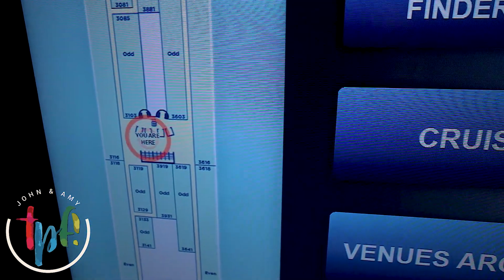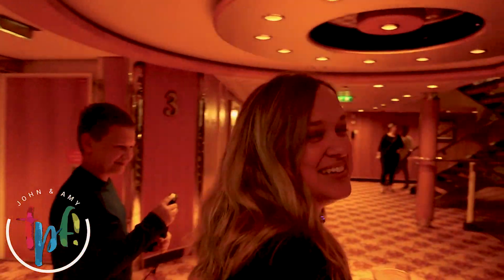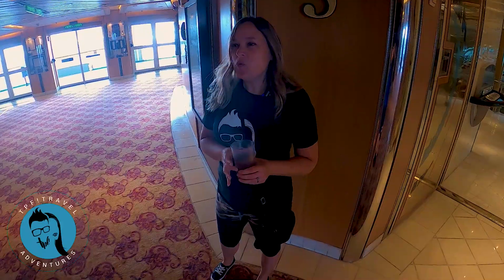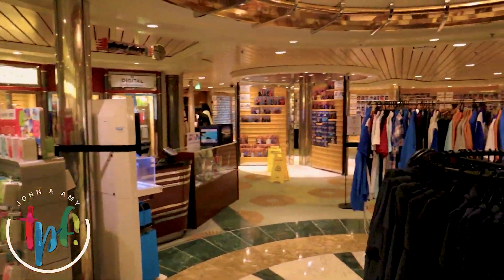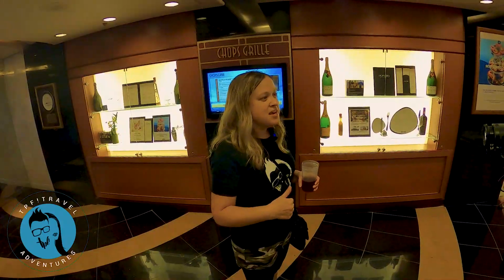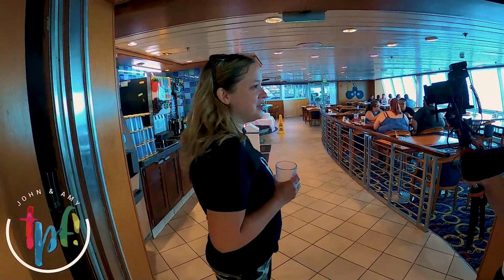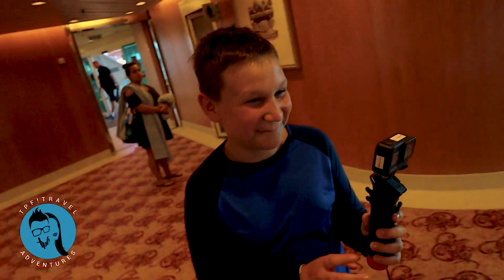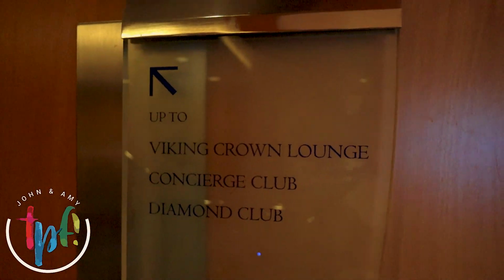🚢 Enchantment Of The Seas Ultimate Tour!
John and Amy take you on a tour of Royal Caribbean's Enchantment of the Seas!

They cruised out of Galveston, Texas and visited BEAUTIFUL Cozumel and Costa Maya, Mexico.

You can check out the pools, adult areas, dining areas, attractions and much more!

And, as an added bonus, you can watch an AWESOME egg drop competition!

✈️🎡😃TPF! Travel Adventures: Trips, Places and FUN!
John and Amy share tips and ideas on how to have fun and exciting travel adventures!

TPF! Travel Adventures regularly highlights attractions in Branson, Missouri, Orlando, Florida along with cruises and many other travel destinations!

👕 PICK UP SOME TPF! TRAVEL MERCH!
T-Shirts and MORE!

👍BECOME A TPF! SUPPORTER!

Send them to our business address:

Escape Code
4560 North Gretna Road
Branson, Missouri 65616

📸 OUR GEAR & SERVICES:
TubeBuddy

Canon M50

GoPro HERO7 Black — Waterproof Digital Action Camera with Touch Screen 4K HD Video 12MP Photos Live Streaming Stabilization

Samson SP01 Spider Shockmount

MAONO AU200 Dual Lavalier Microphones

EACHSHOT 4-Ring V2 Cold Shoe Adapter Ring for Zhiyun Smooth 4 to Rode Microphone Mount

Zhiyun Smooth 4 3-Axis Handheld Gimbal Stabilizer

InnoGear Heavy Duty Microphone Stand with Mic Microphone Windscreen and Dual Layered Mic Pop Filter Suspension Boom Scissor Arm Stands

LimoStudio Photography 2300W Digital Video Photo Studio Softbox Light Kit

Novation Launchpad Mini USB Midi Controller

Canon VIXIA HF G20 HD Camcorder with HD CMOS Pro and 32GB Internal Flash Memory

NewTek TriCaster Mini HD-4 All In One Compact Multimedia Production Studio